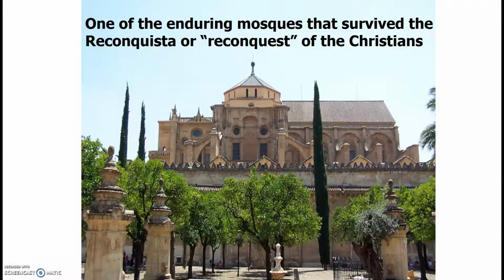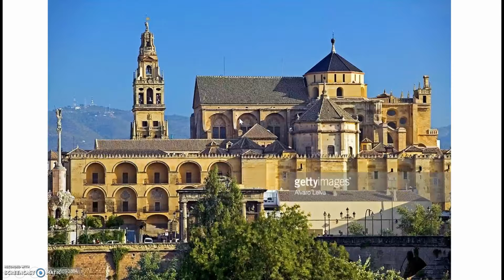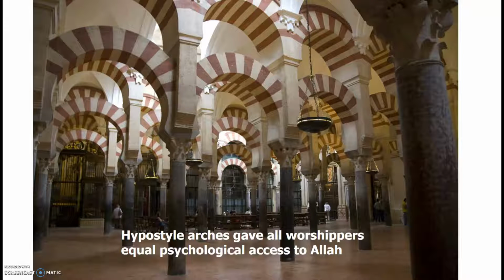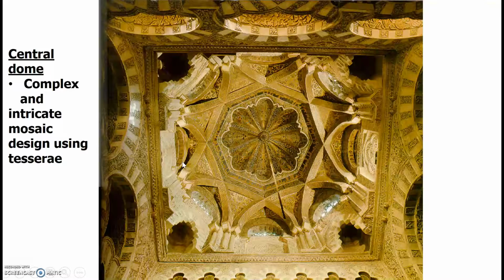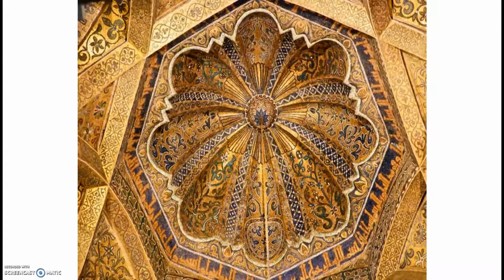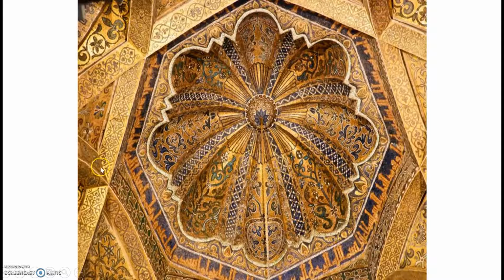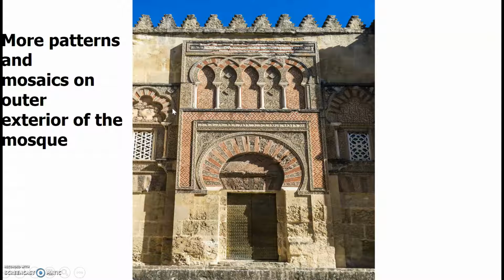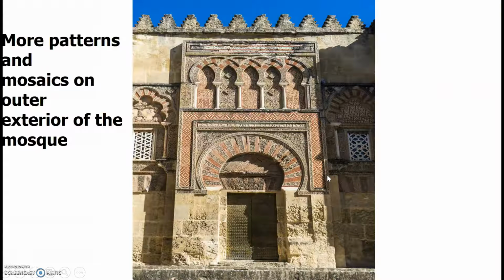Art Talk 1